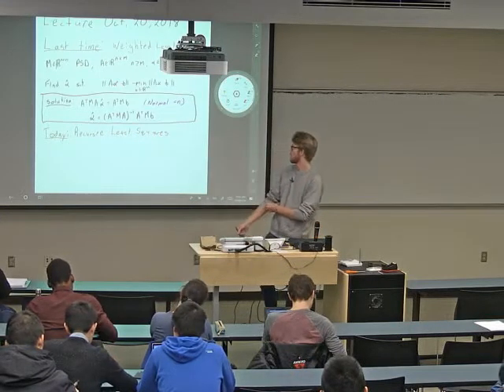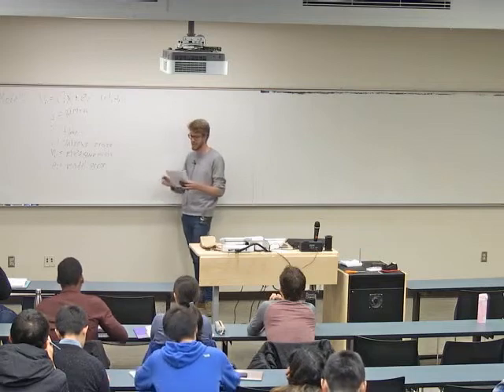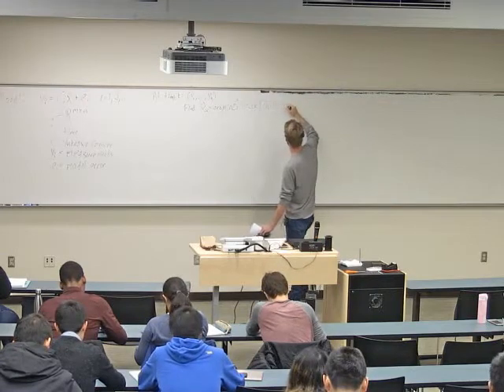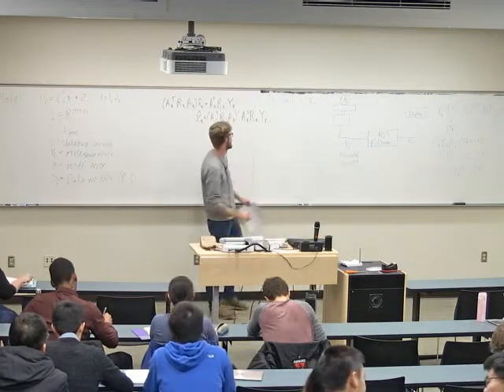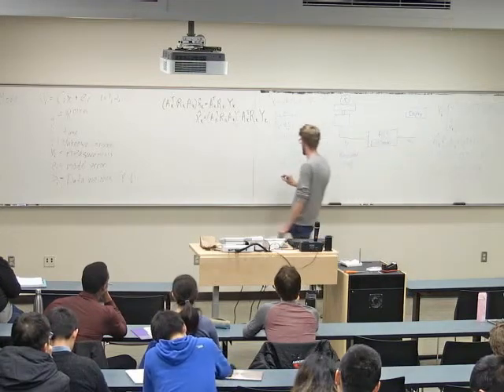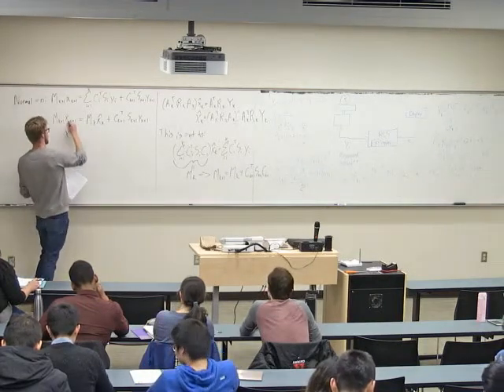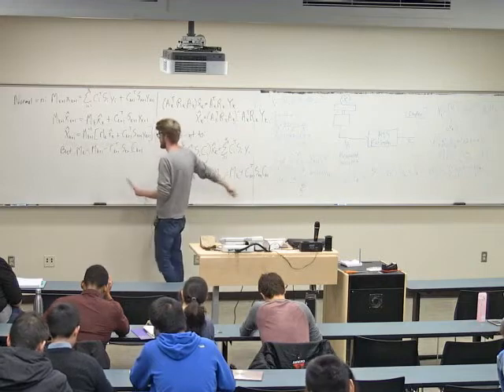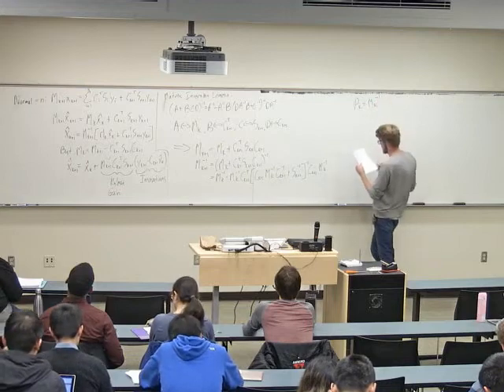ROB 501: Recursive Least Squares & Kalman Filter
In this video:
Recursive Least Squares. In the end, everything is written as in the form of the Kalman Filter when the state matrix is identically zero.